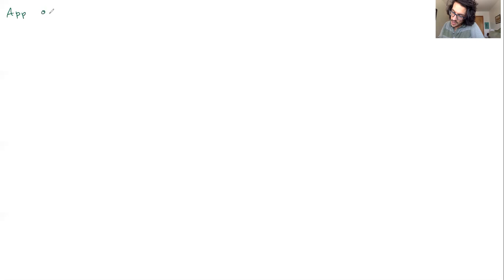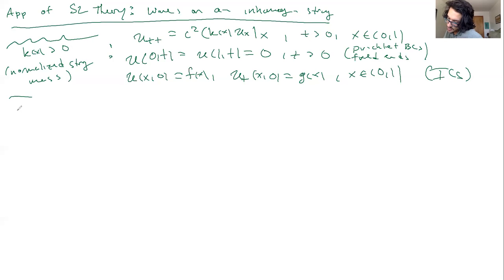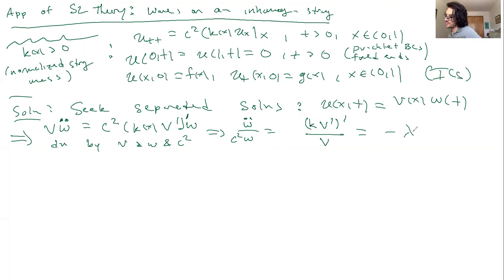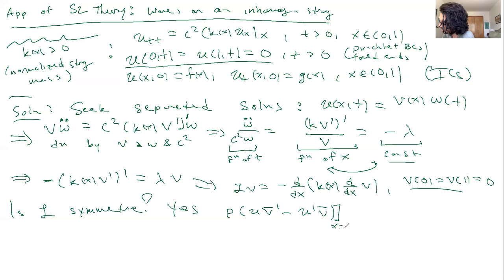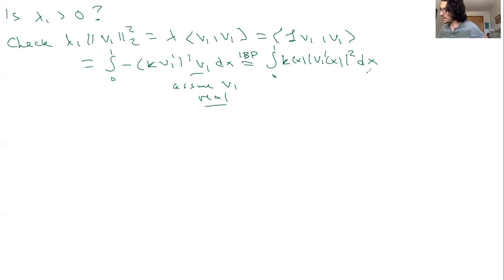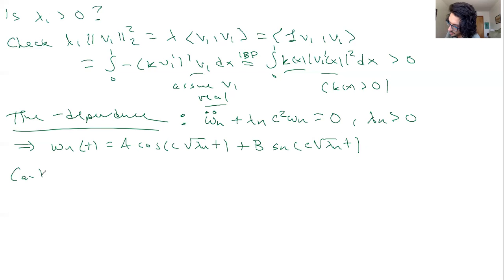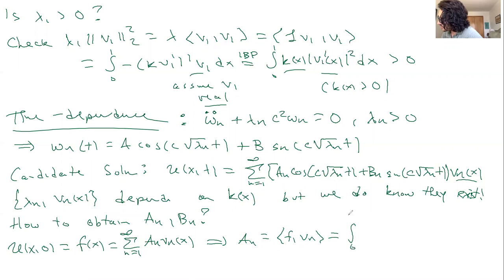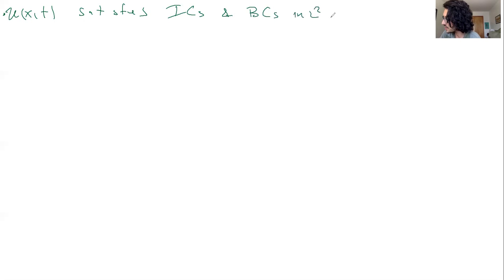Oct 16 (Pt1): Wave Eqn on an Inhomogeneous String